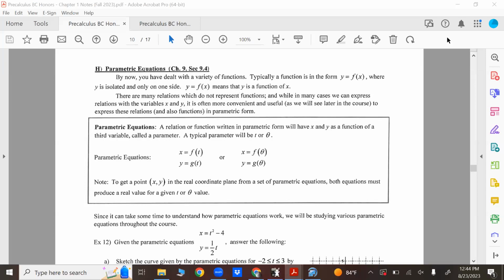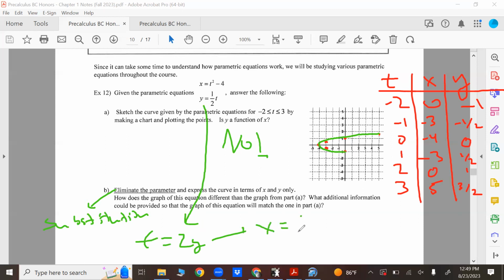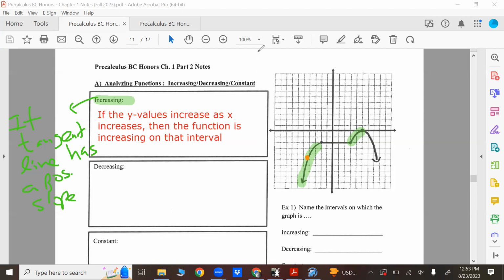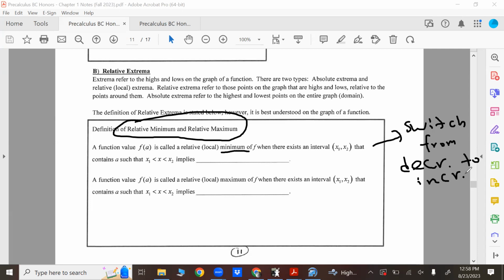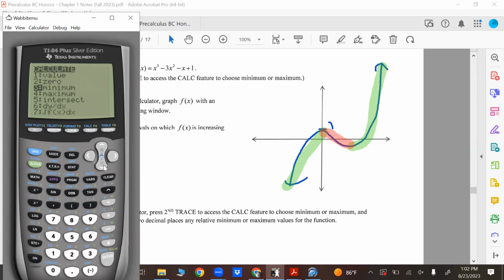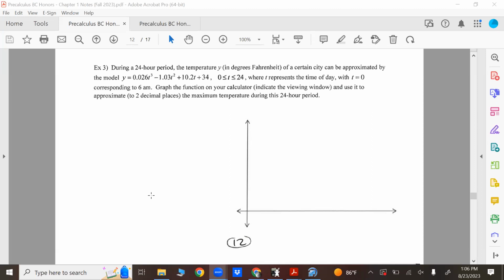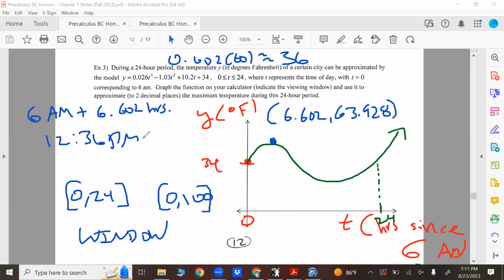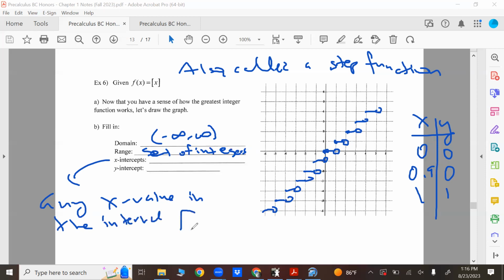Precalculus BC Honors Section 1 2 Fall 2023